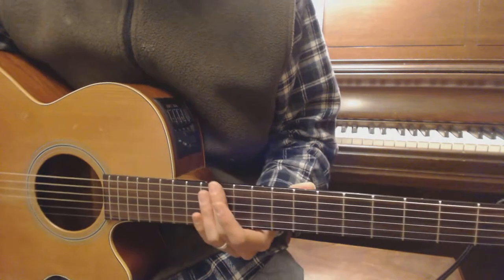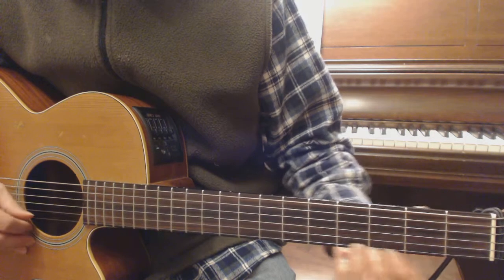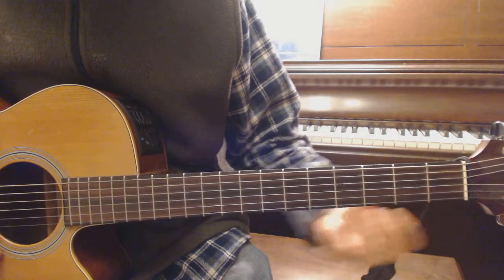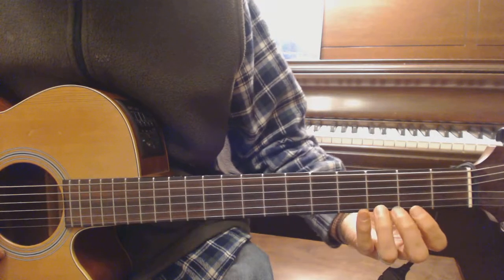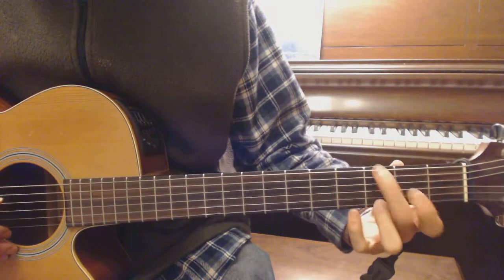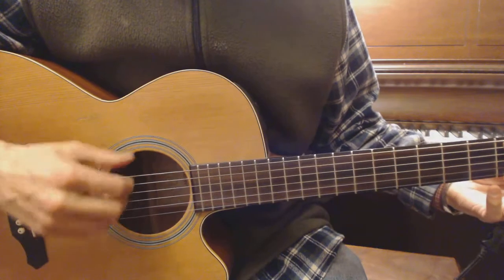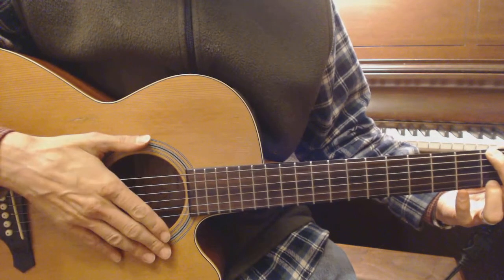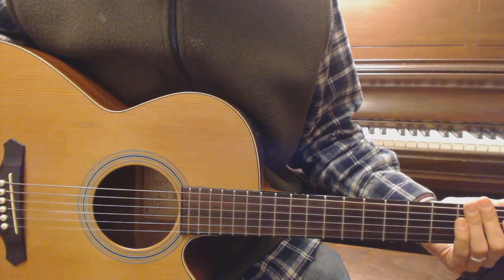We Three Kings Guitar part 2 of 3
Easy tutorial for the late beginner to early intermediate guitarist. This is the guitar part which has a piano accompaniment. A pdf of the sheet music can be found

This video demonstrates the second page of the arrangement.